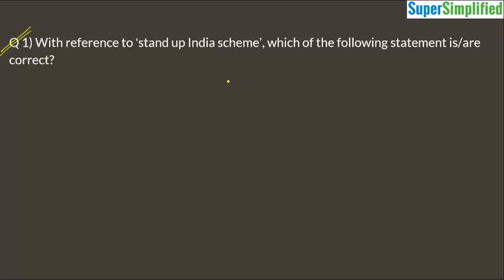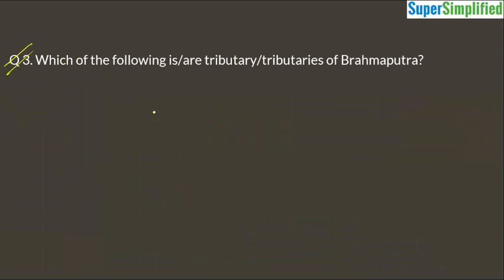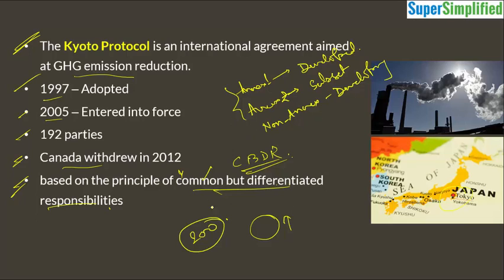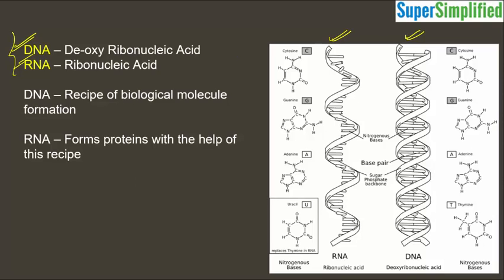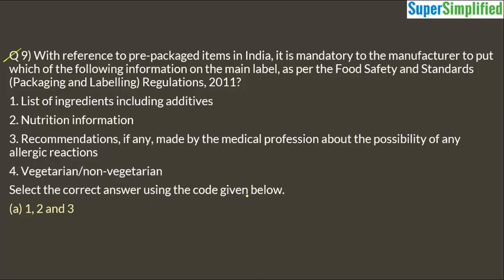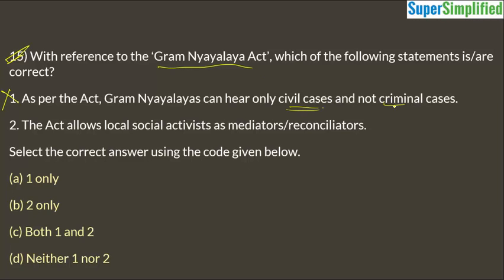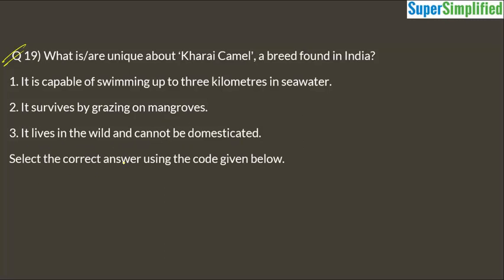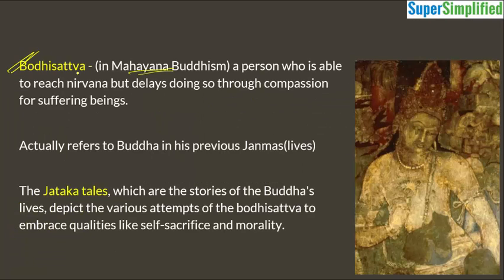UPSC Prelims 2016 GS1 Solved Paper - Part 1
This lecture provides detailed explanation of questions from UPSC Prelims 2016 GS-1 paper.